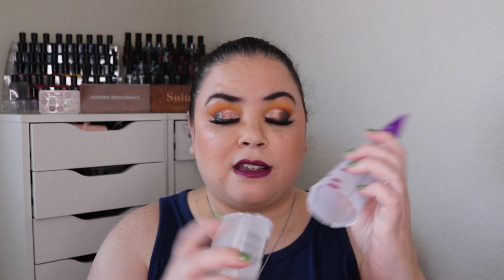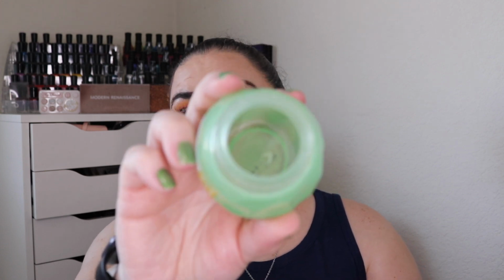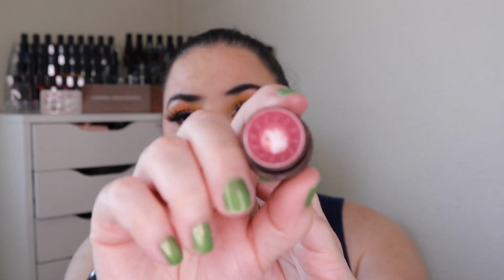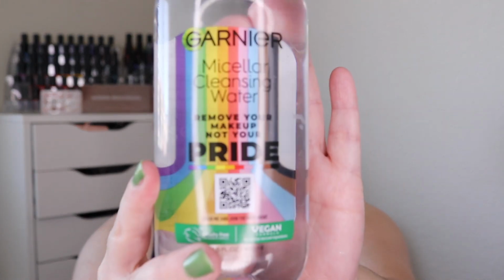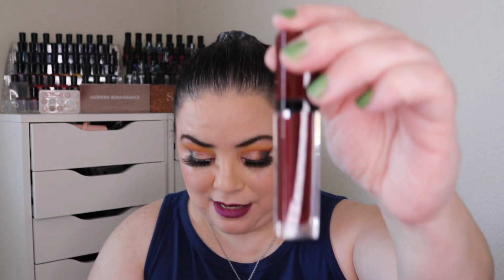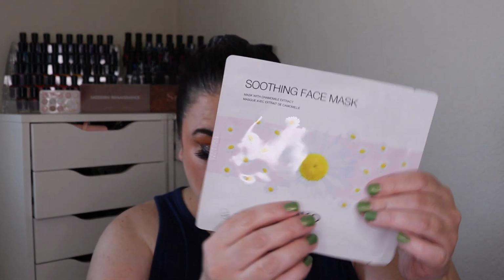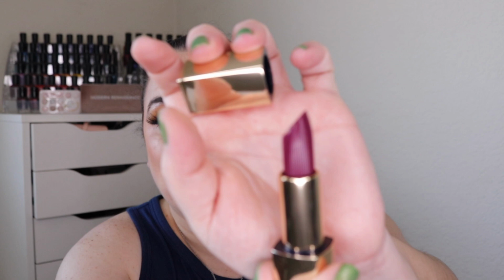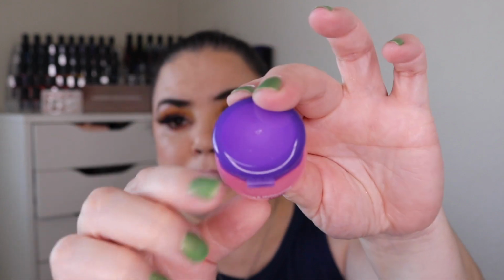Empties & Low Buy update | September 2023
This is my monthly update to my Low Buy for 2023.  I have too many items in my inventory and I would like to cut back on all of my numbers.  In order to do this, I'm going on a low buy.  I am doing this in conjunction with several other people who are listed below.  Each of us has customized the rules for our low buy to fit our individual needs.  I have my rules listed below.  If you would like to join us, please feel free to do so.

I am doing this in conjunction with

Rules for my low buy

I will be using a low buy bank.  I get one point for each item finished.  Each item I purchase costs 2 points from my low buy bank.  I will be putting points for skincare, haircare, and makeup all into the same bank.  I am starting off with zero points in my bank.  If I want to purchase something, I have to earn it.

Two out, one in for all items I purchase.  The only four items I am allowing an exception on are
      1.  Lash glue--I only have one
      2.  White foundation mixer--I only have one
      3.  Clarins Total Eye Lift--this quickly clears up my eczema, so I'll buy it if needed
      4.  SPF--I only have one

I don't get points for
      --Foil samples
      --Eyeshadow pans I hit
      --Eyeshadows I finish in palettes.  I DO get points for eyeshadow singles (ColourPop Super Shock Shadows, etc.)

It doesn't matter how I pay for an item (Ulta points, gift cards, cash, etc.), if they come into my collection, they cost 2 points from my Low Buy Bank.

Any type of gift (birthday, Christmas, anniversary, etc.) doesn't count against my low buy bank.  Deb and I have agreed that we will only send each other gifts for our birthday and for Christmas.

I have a subscription to Orly Color Pass that I paid for this past summer.  I am expecting two more boxes, one in January and another in April.  Since I have pre-paid for these items, I am not counting them against my low buy bank.  I have already canceled this subscription box.

These rules are fluid.  If something isn't working for me, I'll change it.  If the rules are too easy, I'll fix it.

Skincare/haircare items I used up this month ($326.79)
Sunday Riley Good Genes All-in-one Lactic Acid Treatment
Garnier Full Control Anti-humidity Hair Spray
Not Your Mother's Curl Talk Frizz Control Sculpting Gel
Floral Street Wild Vanilla Orchid Eau de Parfum
Juliette Has a Gun Vanilla Vibes Eau de Parfum
Skylar Vanilla Sky Eau de Parfum
IT Confidence in an Eye Cream
Philosophy Renewed Hope in a Jar Water Cream
Glow Recipe Plum Plump Hyaluronic Serum
Glow Recipe Avocado Melt Retinol Sleeping Mask
Hempz Pumpkin Spice & Vanilla Chai Herbal Body Moisturizer

Makeup I used up this month ($159.36)
Han Skincare Cosmetics Multistick in Rose Berry
IT Cosmetics Brow Power Universal Brow Pencil in Universal Taupe
Hourglass Vanish Flash Highlighting Stick in Pink Flash
Seraphine Botanicals Apple + Baume Glow Lip Mask
Anastasia Beverly Hills Matte Lipstick in Spice
BareMinerals Gen Nude Patent Lip Lacquer Pout
bareMinerals Original Mineral Veil Loose Setting Powder in Translucent

Declutters ($20)
Frank Body Booty Drops Firming Body Oil

Total for August $486.15

Running total for the year so far
$2,506.33

Low Buy Bank
End of last month  68 points
Earned this month  17 points
Used this month  46 points
New low buy bank balance  39 points

~Dannie

Music at the end of the video is "Sweet Relief" by Zachariah Hickman